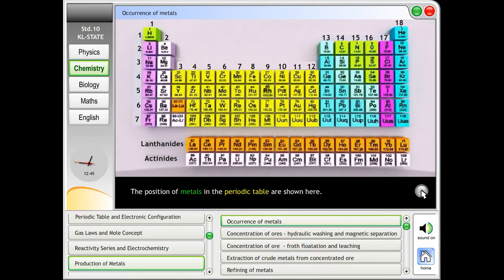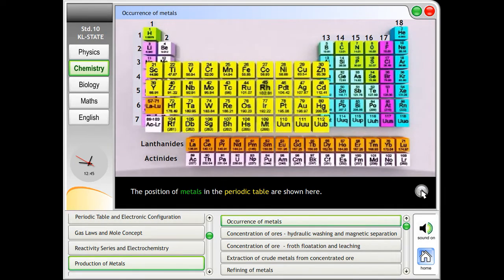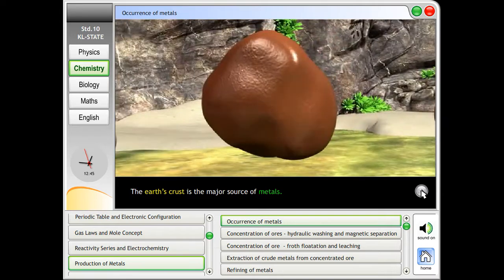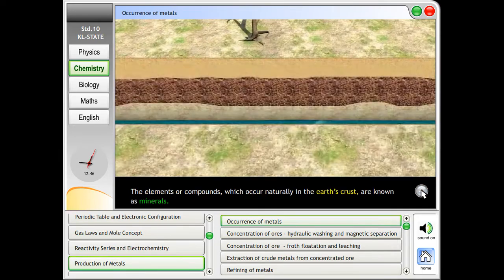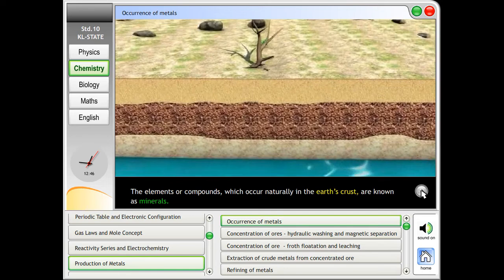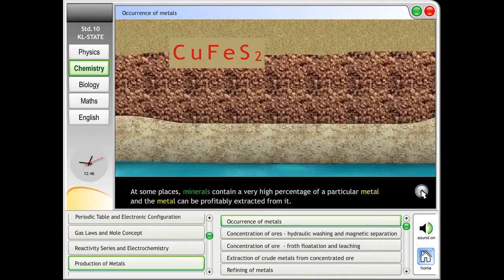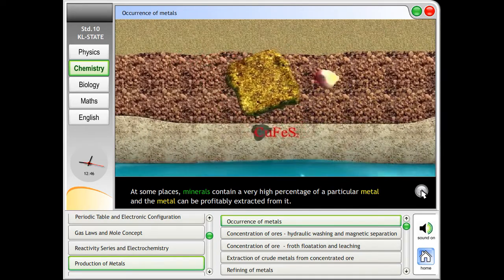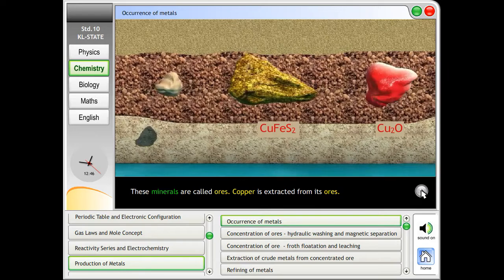10 KL CHE V1.